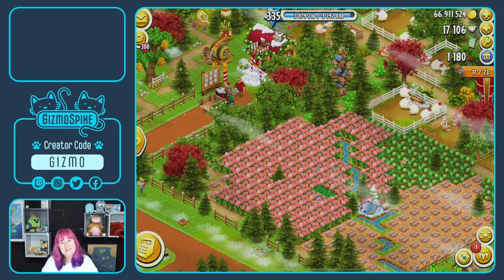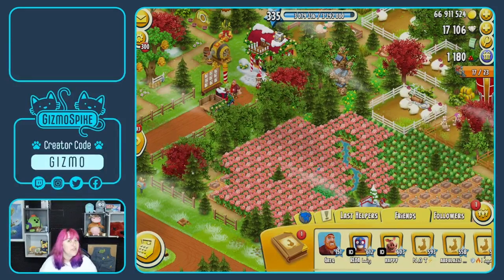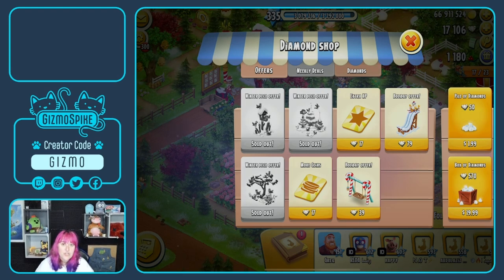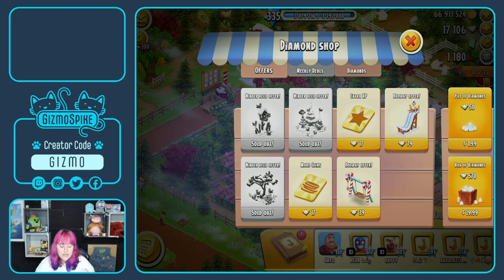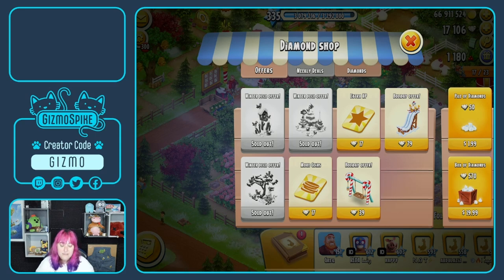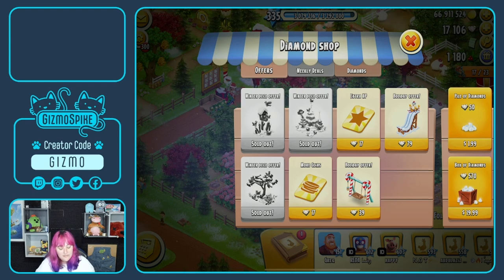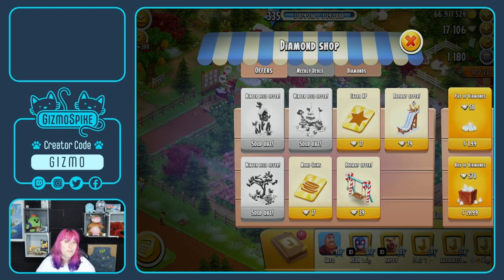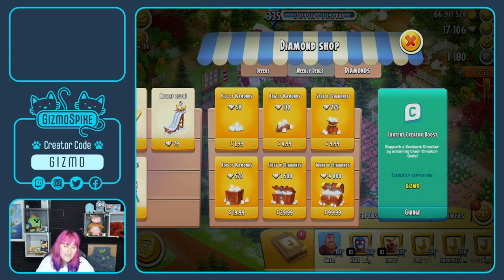Hay Day-XP and Coin Booster Offers in shop NOW!!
In this video I show you the current booster offers in the shop and explain why they're a great deal.